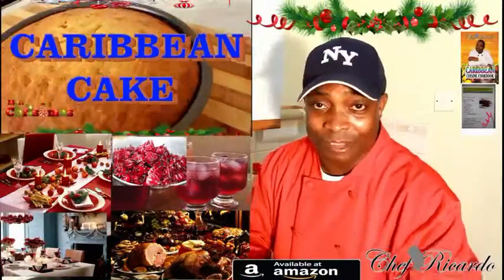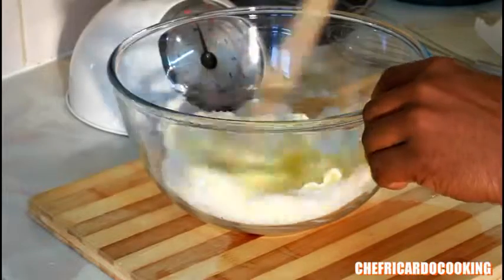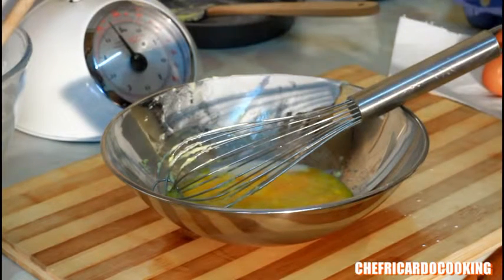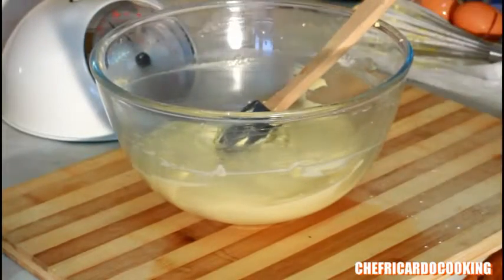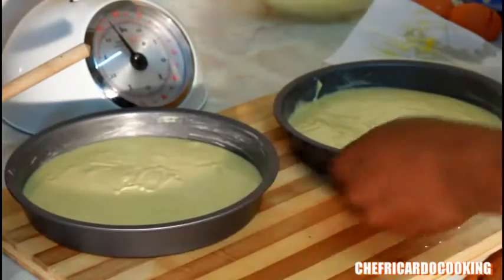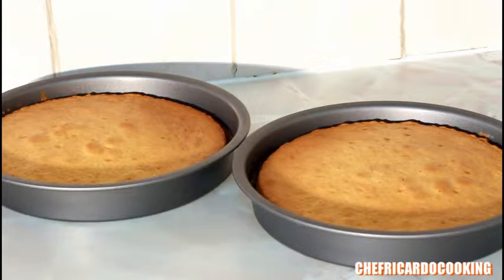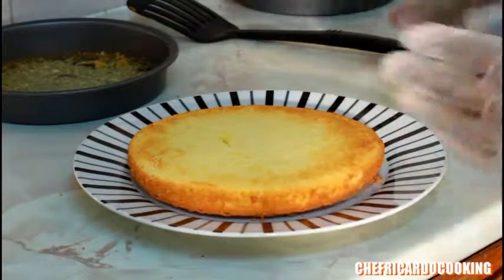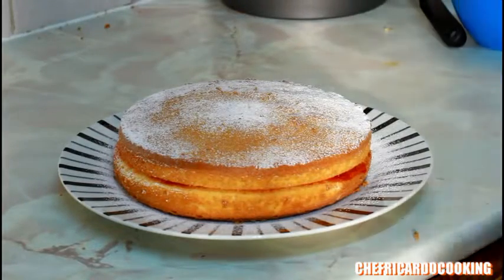Double Sponge Cake Recipes Video